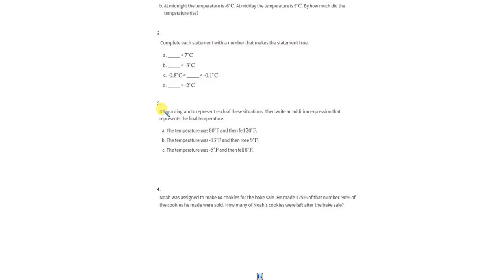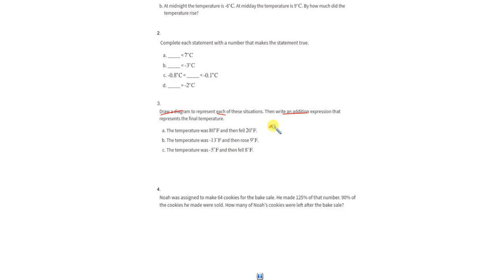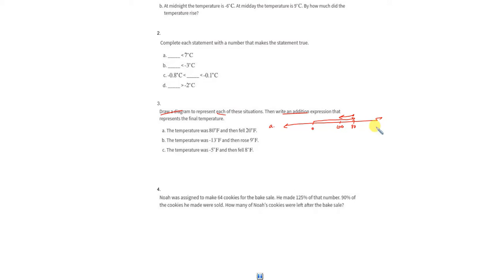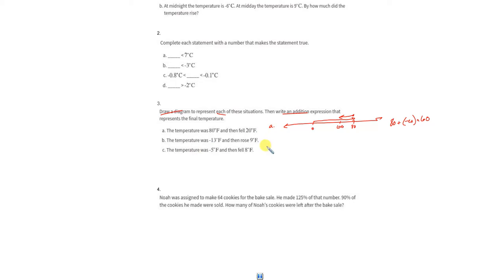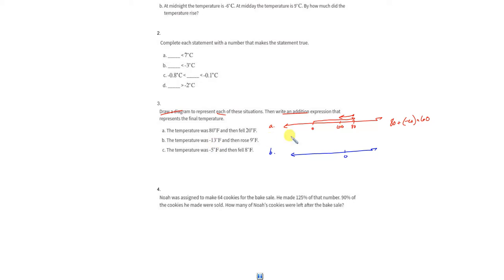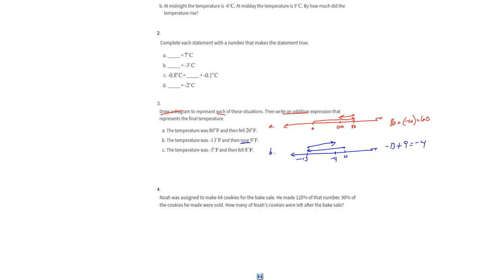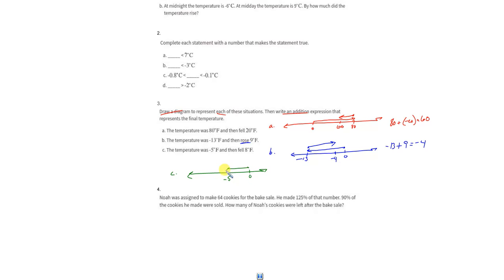HW 5.2 #3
HW Help